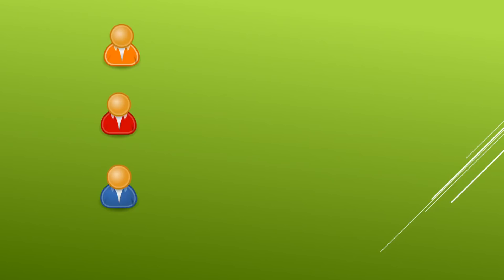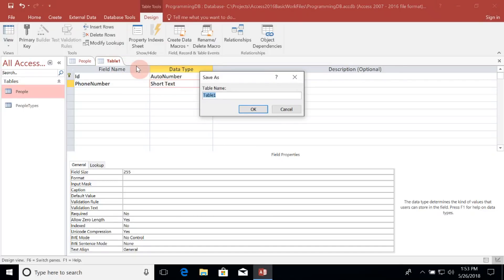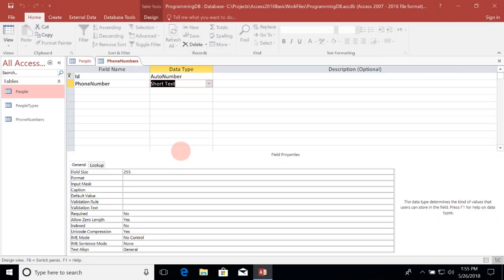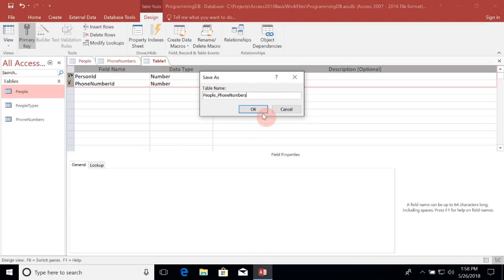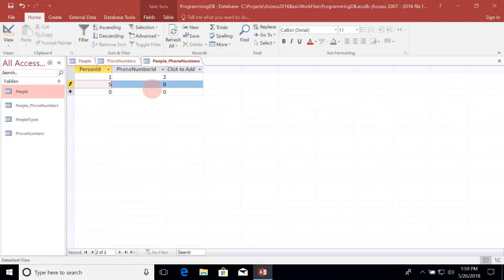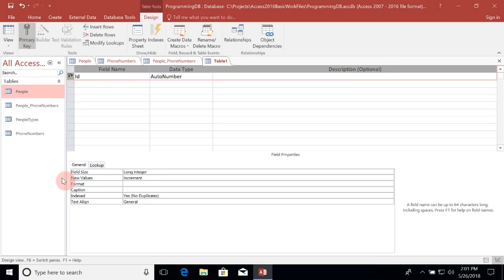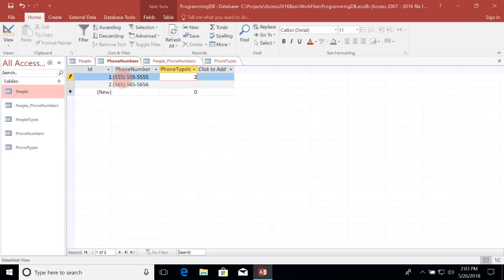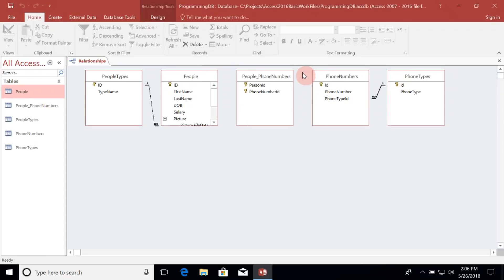6. Microsoft Access 2016 Basics: Many To Many Relationships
In this video on Microsoft Access Basics: Many To Many Relationships, Steve Bishop give you a tutorial on how to create and organize your data in a many to many relationship.  After watching this lesson you will know how to create a many to many relationship using a join table as well as establish the referential integrity of that relationship.